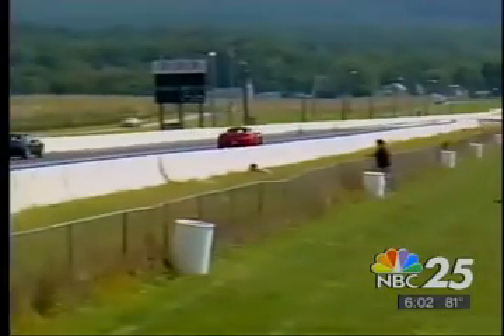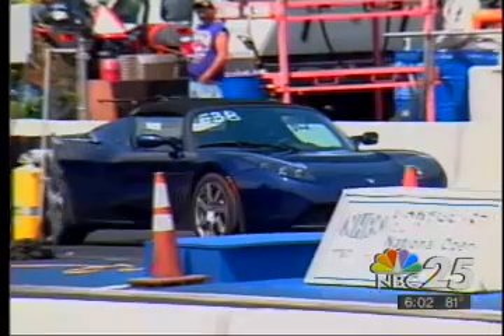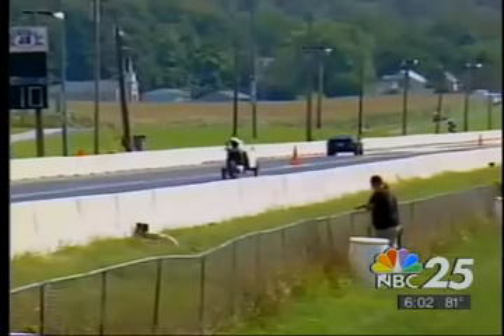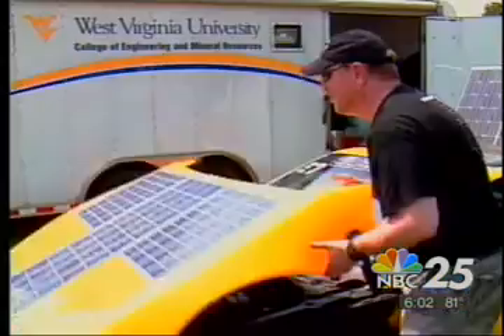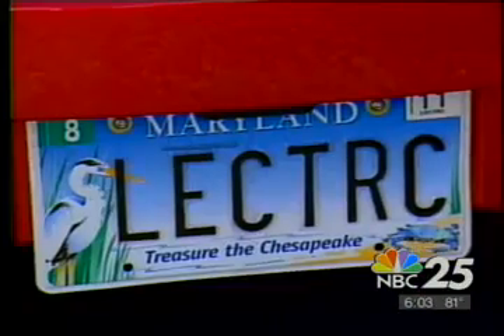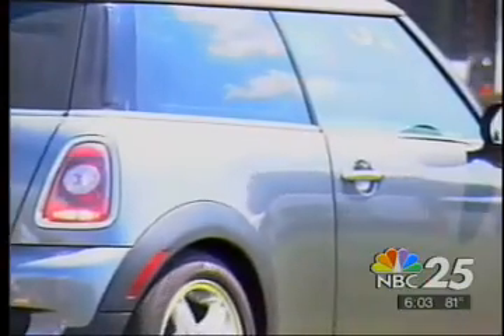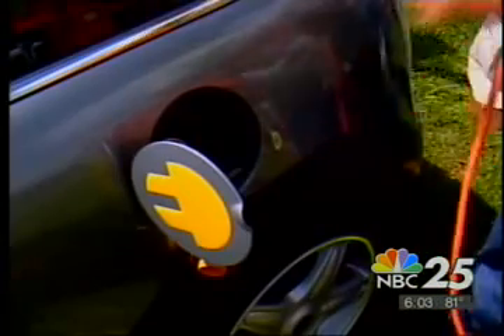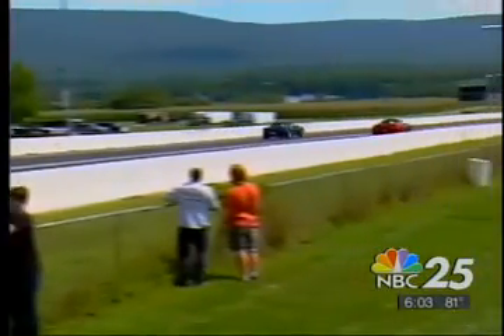Electric Cars at Dragway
Local TV news report on the Power of DC 2009 put on by the Electric Vehicle Association of Greater Washington, DC.